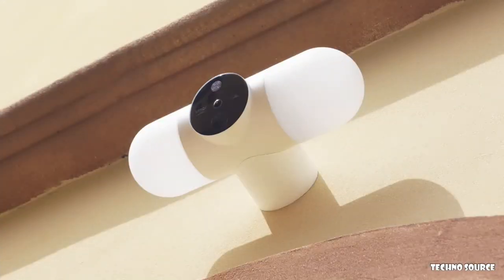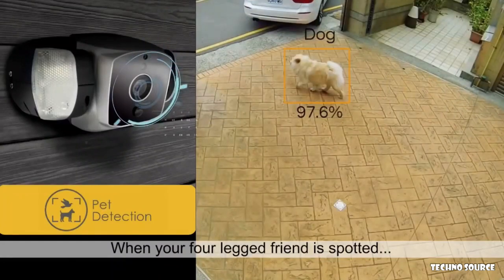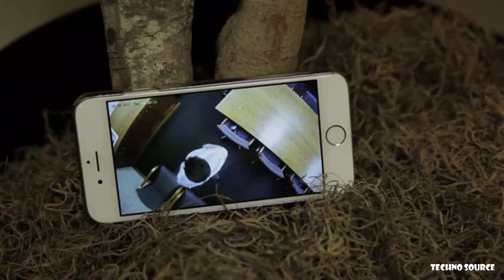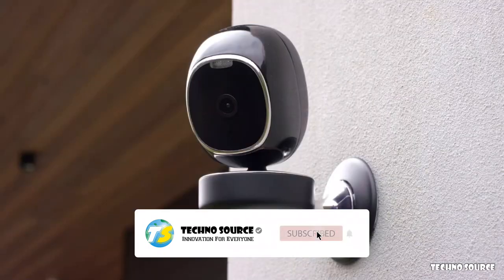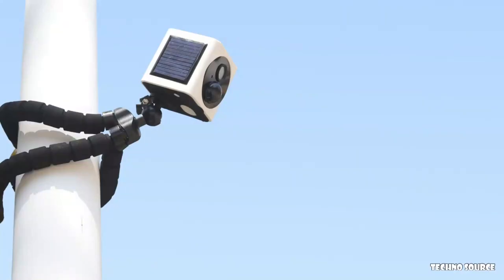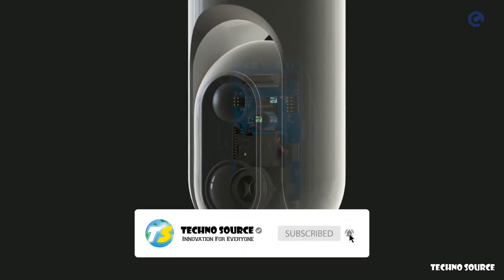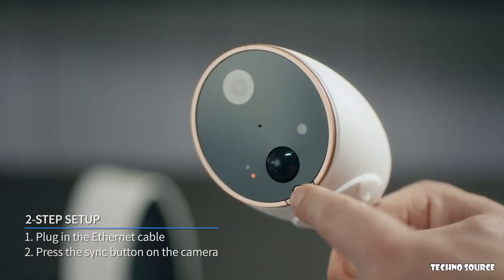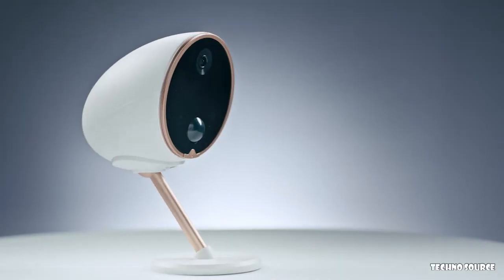7 BEST Security Camera 2021 You NEED To See! TECHNO SOURCE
7 BEST New Security Camera 2021 You NEED To See!

Today we are presenting you with 7 new futuristic Tech & Gadgets that are coming to market. These new innovations are paving the way and trending up a storm of anticipation!

[00:16] Litmor Capsule
A.I. 180° Security Camera and Floodlight,
180° Wide-Angle | 360° Luminance | Family Recognition | 2K Video | 24*7 | HDR | Less False Alert | Unique Design | Free Local Storage

[01:42] Athena
Biometric Security Camera with Patent-Pending Voice Print,
Athena, winner of CES 2020 Innovation Awards secures your home with advanced biometric technologies!

[02:38] Tovnet
World's First Light Bulb WIFI Security Camera,
Easy and simple solution to installing a high tech wifi enabled security system. It's as easy as screwing in a light bulb!

[04:34] SimCam
An Unparalleled AI Home Security Camera,
AI Facial recognition | No false alert | 1080P | Starlight vision | Wifi | No Monthly Fee | Local storage | 2-way audio

[06:40] EyeCube
Solar-Powered Wireless Security Camera
Integrated Solar Powered Camera丨100% wire-free丨Motion Detection丨1080P HD Vision丨5000mAh Battery

[07:40] eyecloudCam
The Smartest AI Home Security Camera. EVER.
AI Embedded | Human & Face On-Device Recognition | 100% Cordless | Easy to Mount | Data Encrypted | Local Storage | Rechargeable Battery

[09:59] Scenes One
the first WiFi HaLow security camera,
1000 ft/300m range | 12-month battery life | Private & Secure | Auto-setup | 2-way audio | Indoor & Outdoor | Free cloud storage